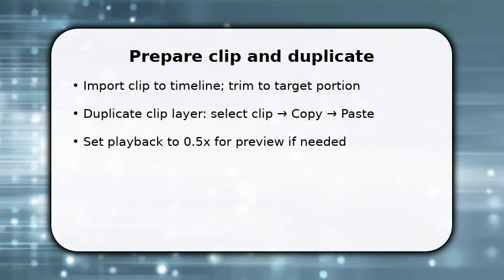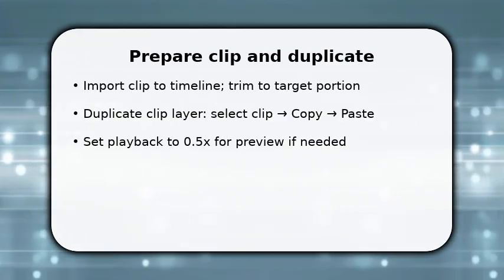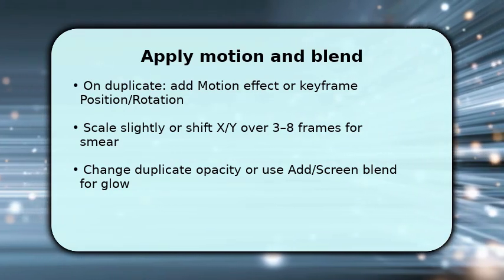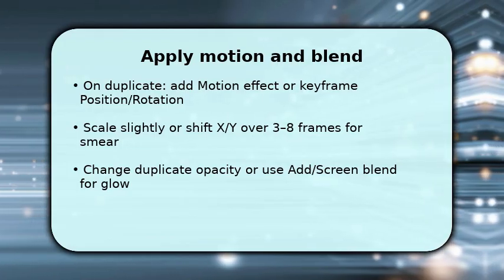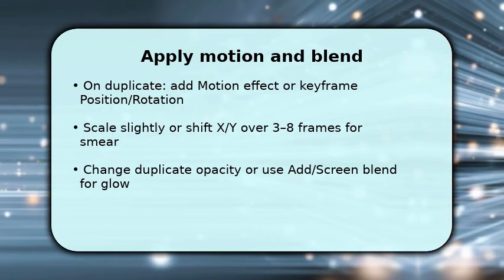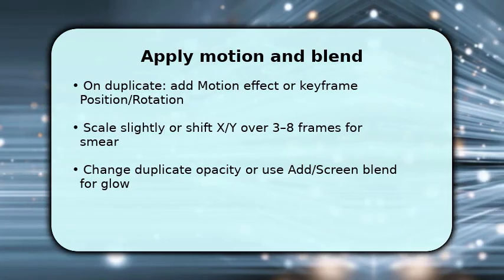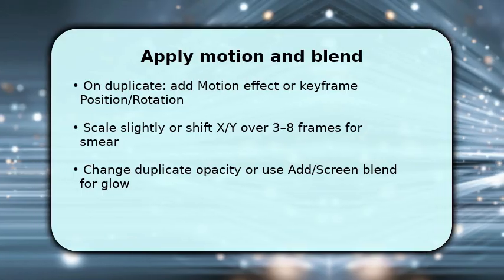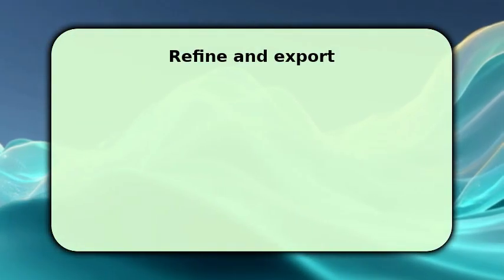How to Motion Blur in Capcut (only Way)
How to Motion Blur in Capcut (only Way) | 🔒 Surfshark VPN Deal — Stay private and secure. $1.99/mo + 3 Months Free ▸

Learn the essential techniques for achistic motion blur in Capcut, a powerful video editing tool. This guide covers step-by-step instructions to achieve smooth and professional slow-motion effects with ease.

capcut, motion blur tutorial, slow motion effect, video editing Capcut, professional video techniques, Capcut guide, creating slow-motion videos, how to use capcut